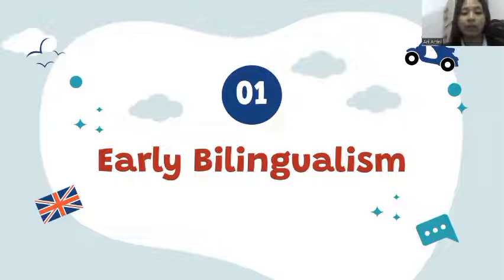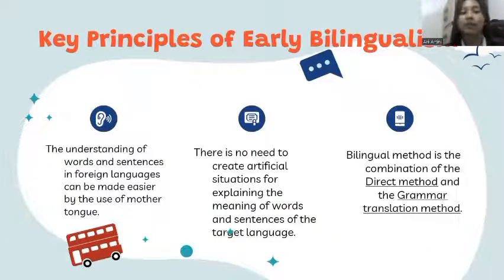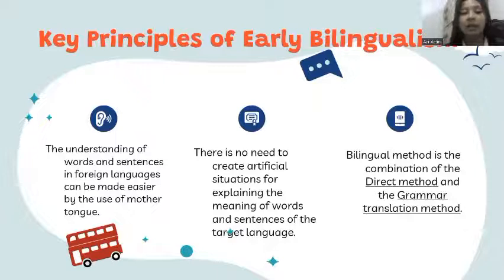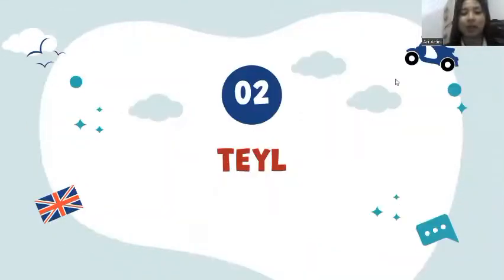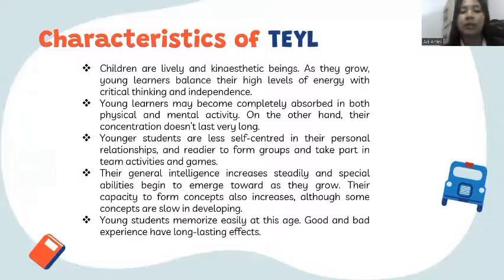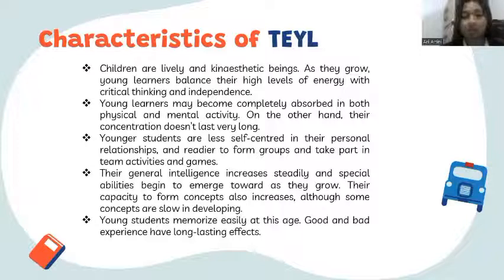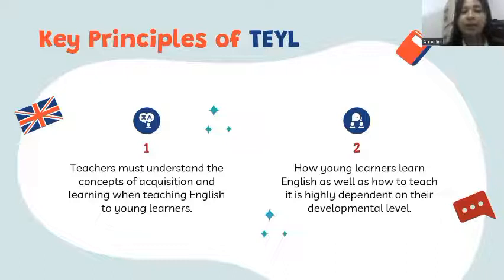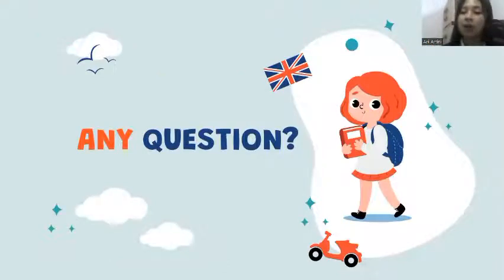TEYL-5A PBI DENPASAR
Ni Luh Ari Artini